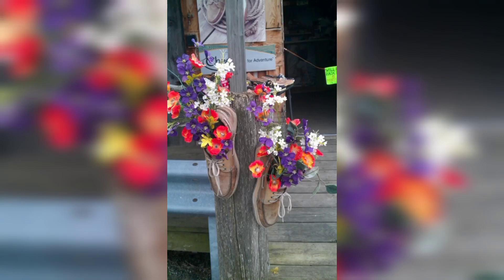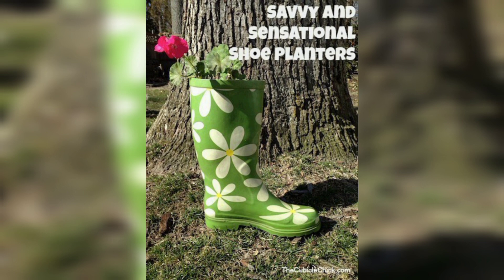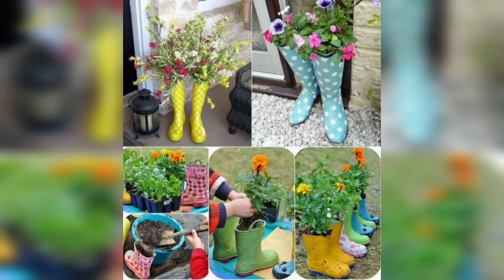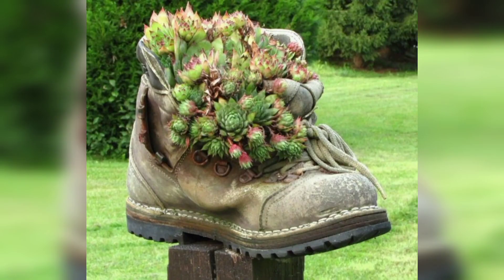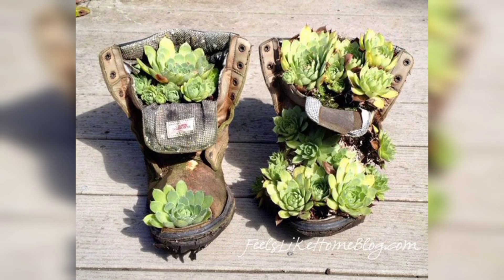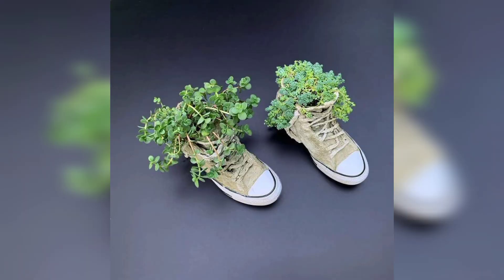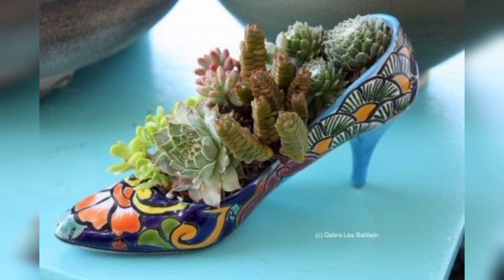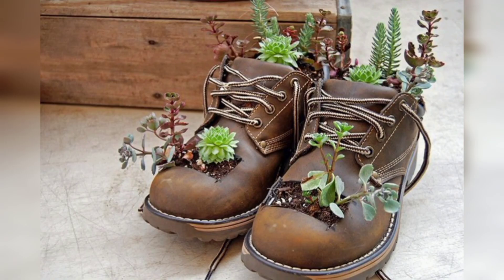80+ Old Shoes Planter Ideas for your Garden 2024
landscaping ideas
unique rustic garden decorating ideas
garden decorating ideas on a budget
vintage garden decorating ideas
100+ Old Shoes Planter Ideas for your Garden 2024
Old Shoes Planter
Old Shoes Planter Ideas
Planter Ideas
Planter Ideas for your Garden
Shoes Planter Ideas
Shoes Planter
Ideas for your Garden
Garden Ideas
Garden Decor
Garden decorating Ideas
styled life
usa
russia
germany
france
italy
garden
ideas
decor
80+ Old Shoes Planter Ideas for your Garden 2024|Garden Ideas